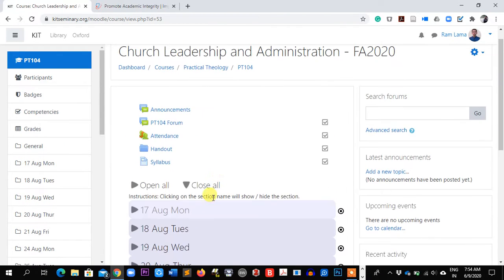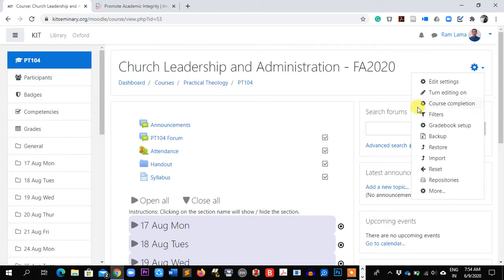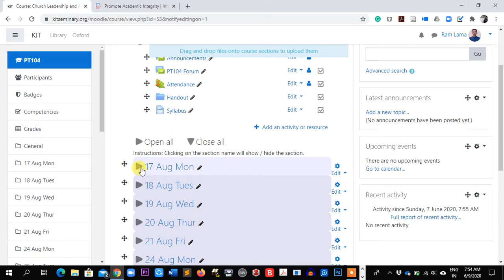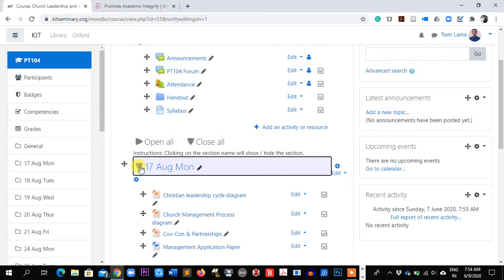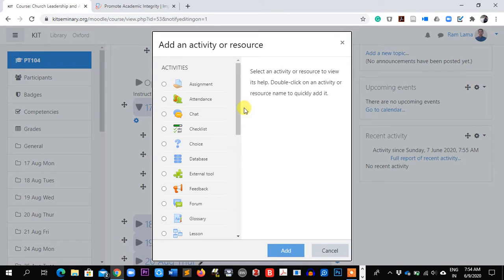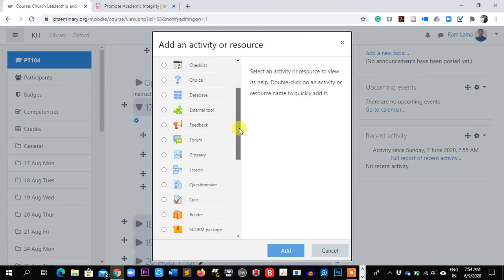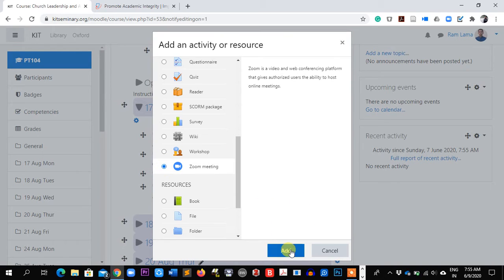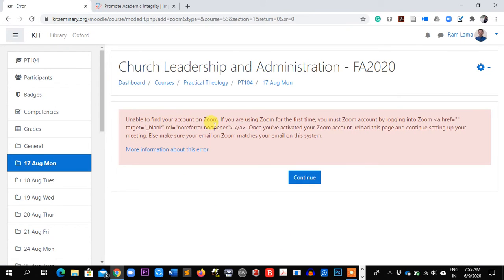guide to add Zoom meeting in moodle